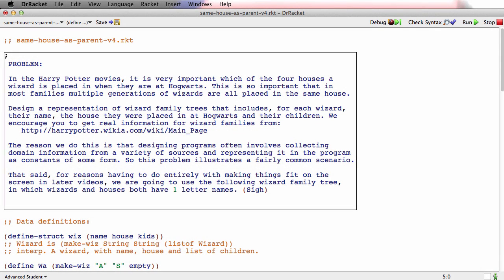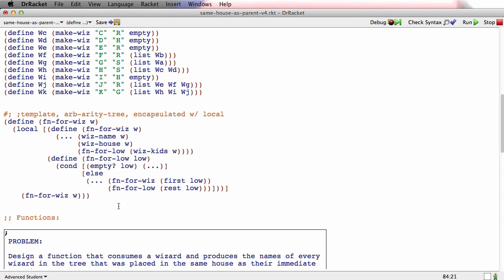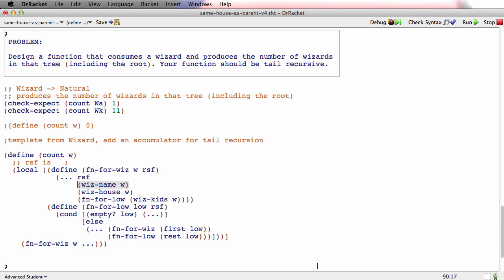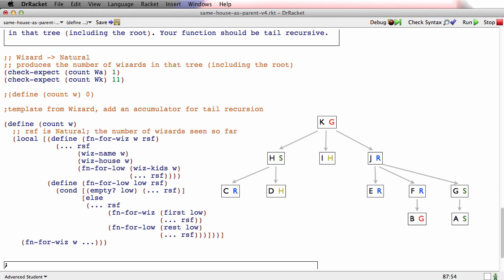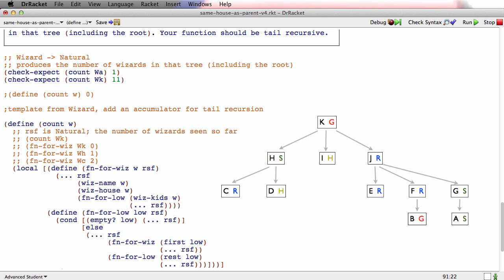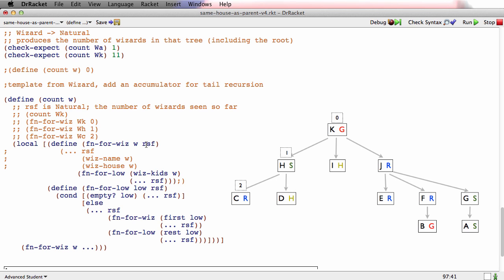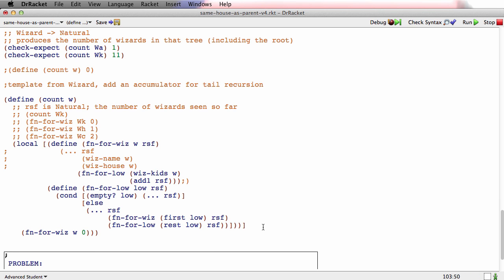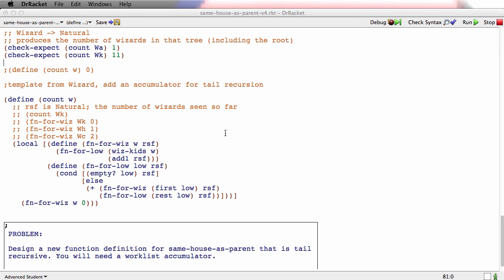Accumulators - Worklist Accumulators - Part 4